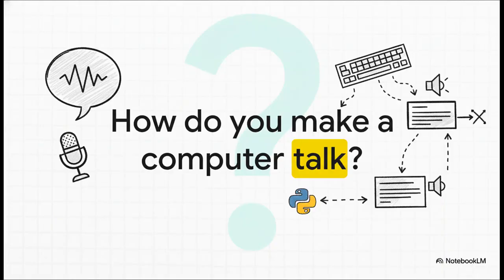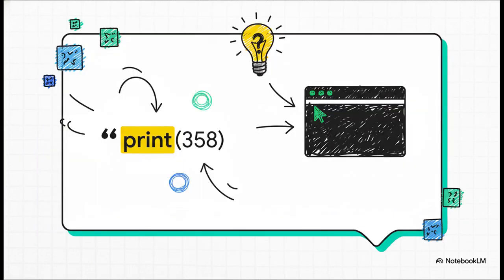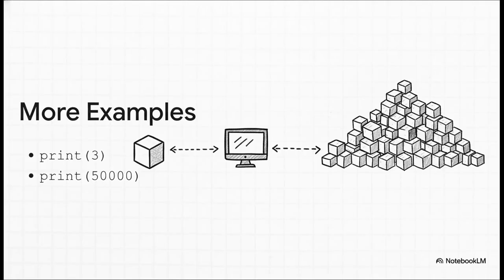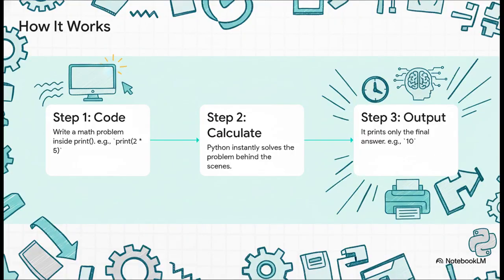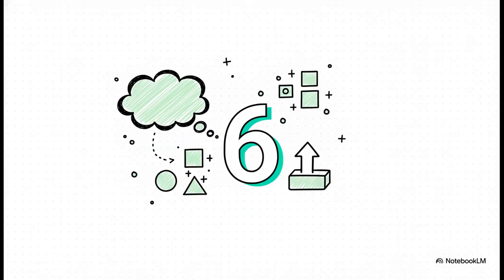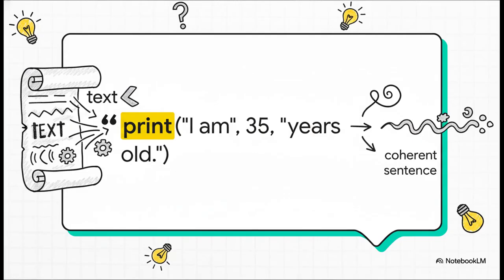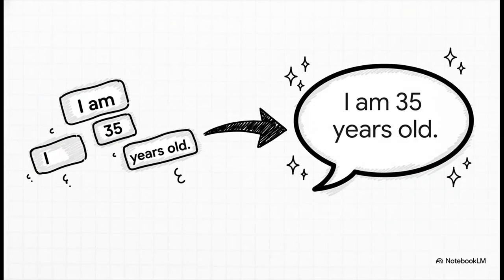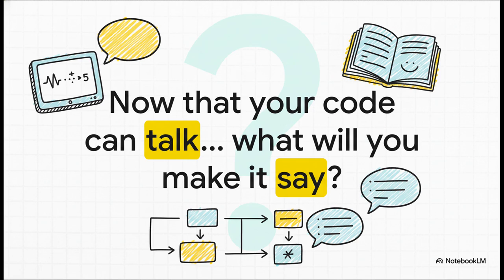PYTHON OUTPUTS | PRINT NUMBERS